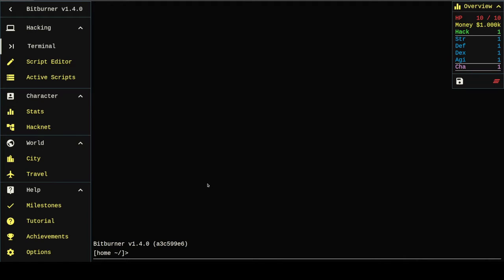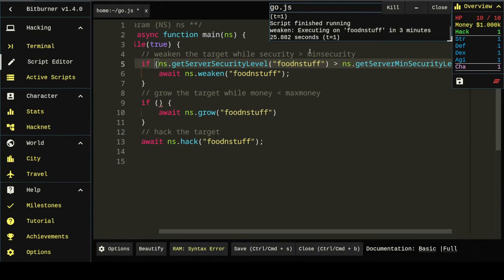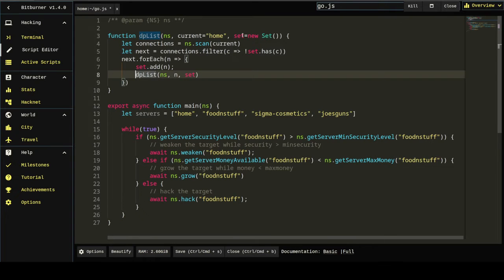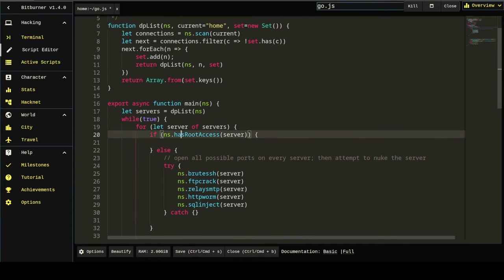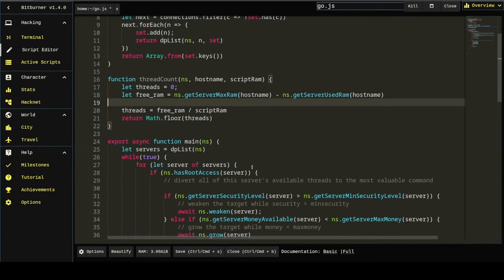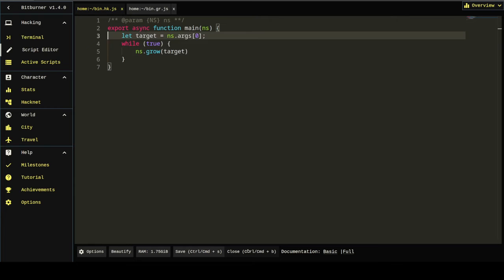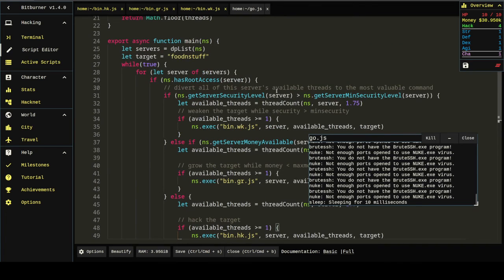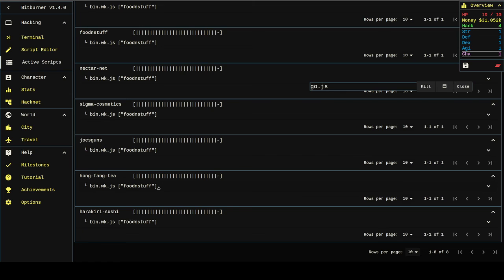LETS PLAY - Bitburner - Ep 1 - One Script to Rule them All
In this episode, we create a script that automatically finds servers, hacks them, and deploys the most-profitable attack against them (calculated instantaneously).